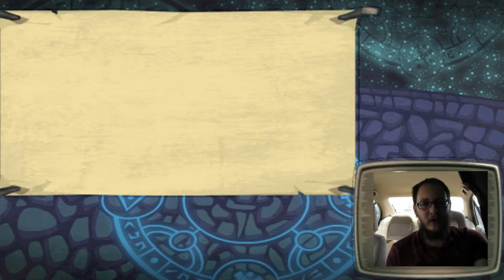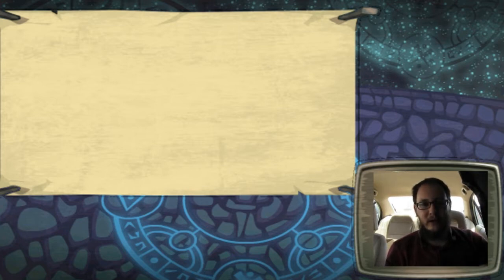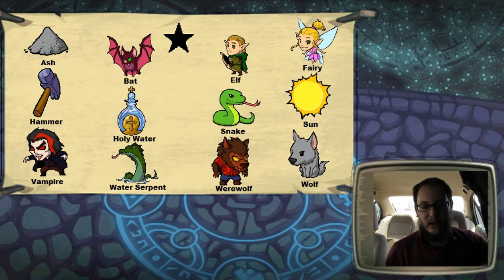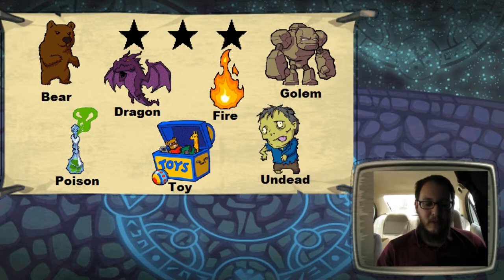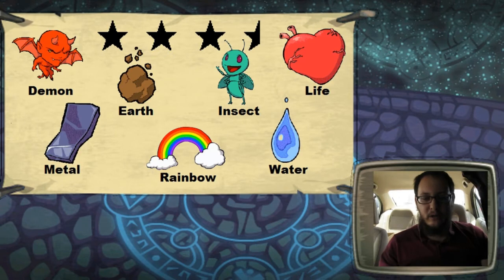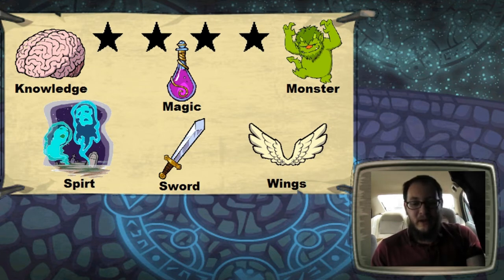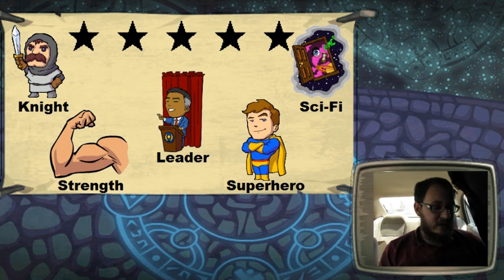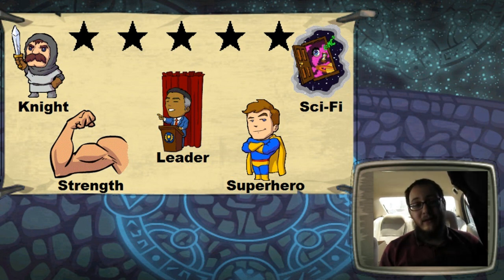#53 - Ranking Onyx Combo Cards - Little Alchemist Helper with Mr. Andersam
Mr. Andersam ranks every Onyx Combo Card released so far.

Human Onyx was not included it is 3.5 stars.